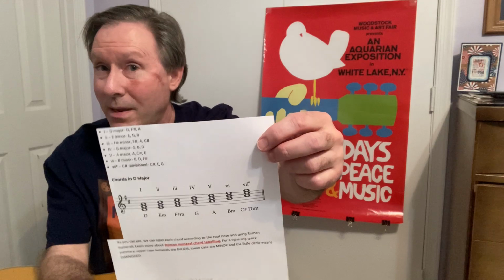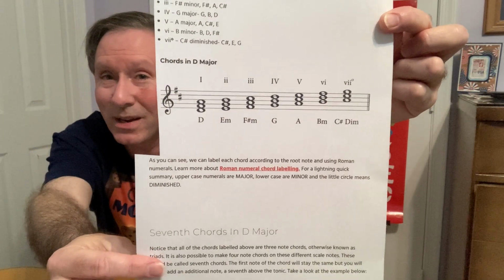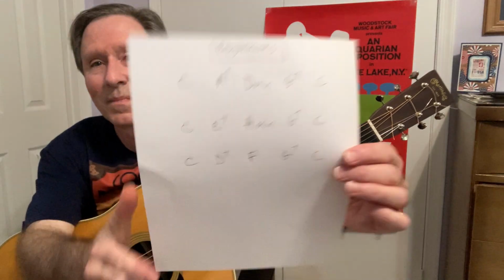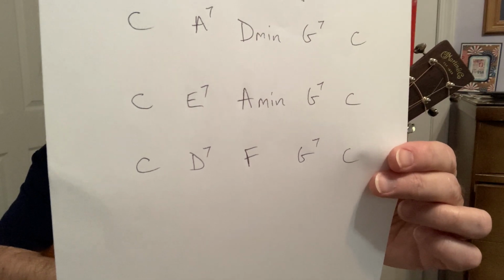Secondary Dominants Explained!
Secondary Dominant chords explained and used in progressions. Songwriters and music theory students will benefit from this information! I play examples on the guitar.